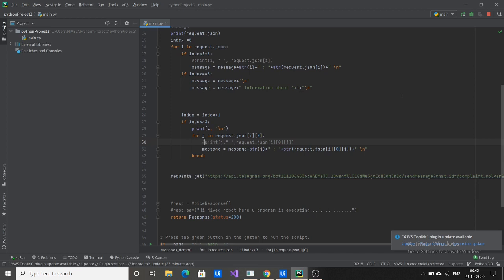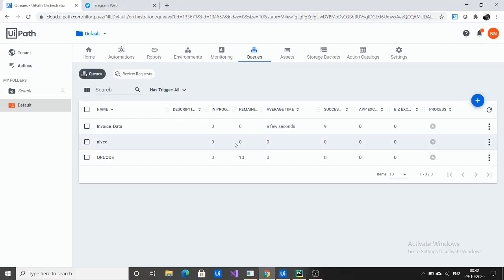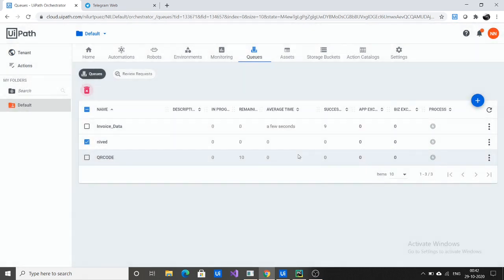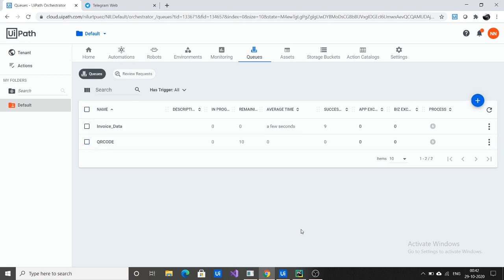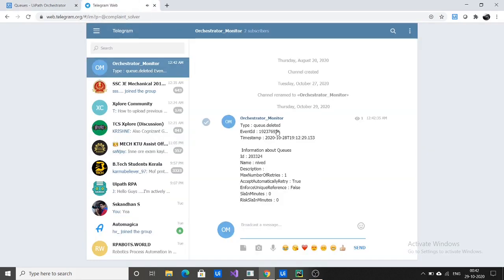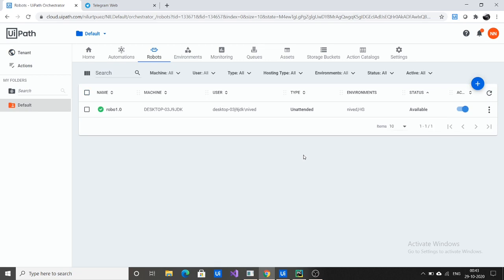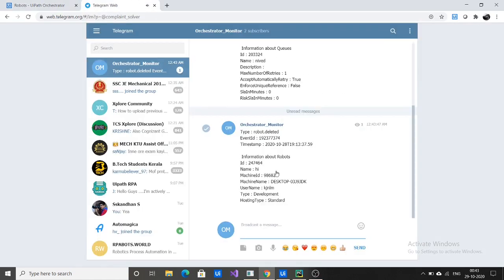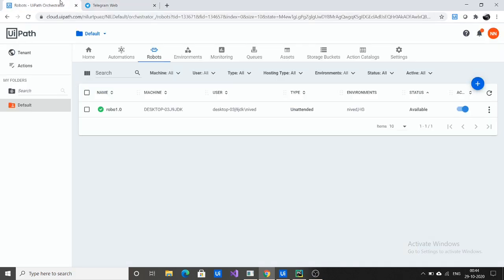Orchestrator Monitoring and updating events via telegram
Hi everyone,

This video demonstrates how the events in orchestrator can be notified to user via telegram

Webhooks in orchestrator helps to know about the orchestrator events.

I created a simple webserver using flask (python) which recieves the orchestrator events and send it to user via telegram.

This founds application when the user/developer need to know what are the events occured in uipath orchestrator whether in case a job failed etc.

Also it can be used to check whether any  person apart from autorized ones is creating anything in orchestrator so serves as security feature

Nived N